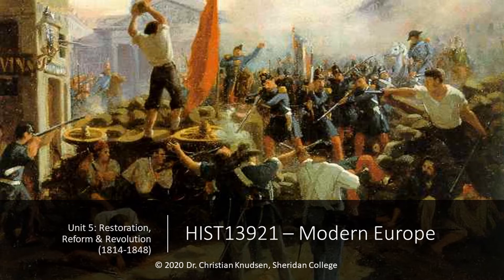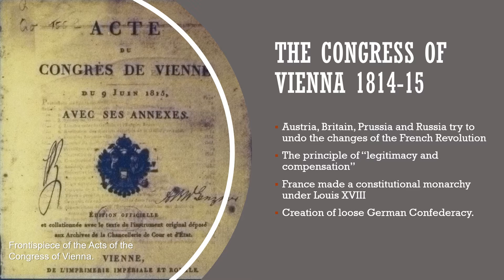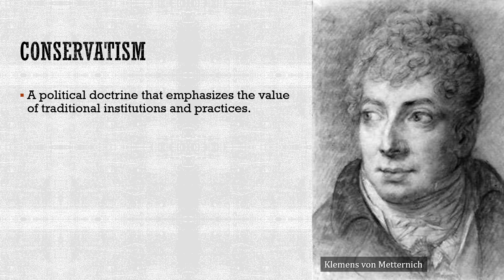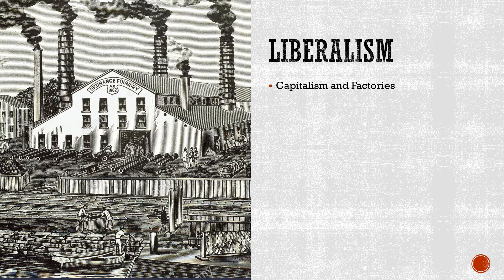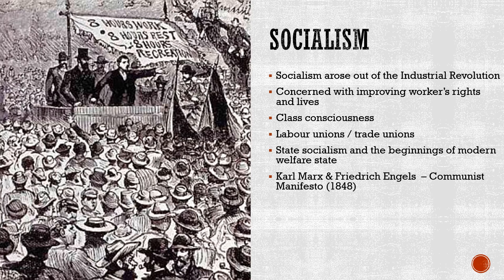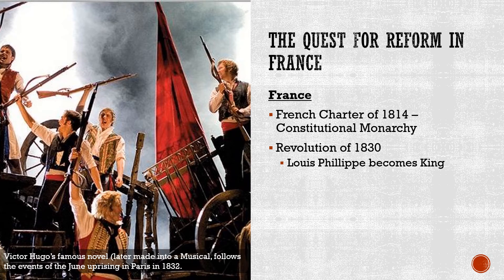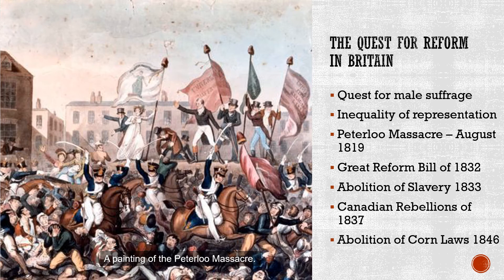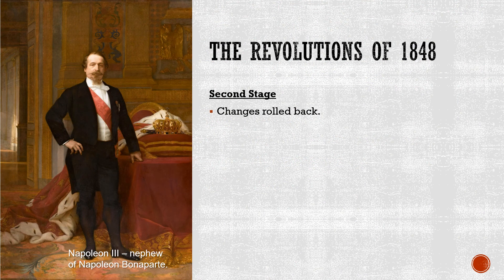Unit 5: Restoration, Reform & Revolution 1814-1848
HIST13921GD Modern Europe: From the French Revolution to World War Two
Sheridan College - Degree Breadth Elective

In this unit we will explore the balance of power in Europe following the defeat of Napoleon and the end of the French Revolution. The 19th century would be dominated by a struggle between old conservative forces who wished for a return to the status quo, and new ideologies borne out the French Revolution & Enlightenment such as Liberalism and Nationalism which spread calls for reform across Europe. This culminated in the Revolutions of 1848 which spread across every part of Europe.